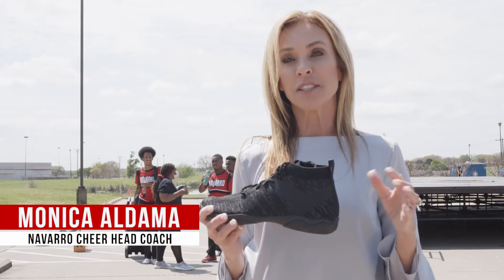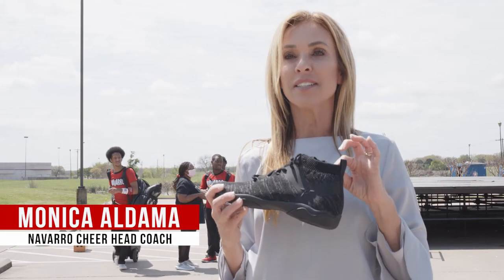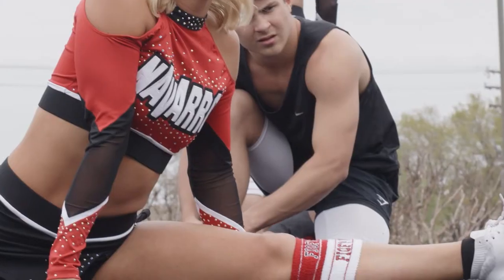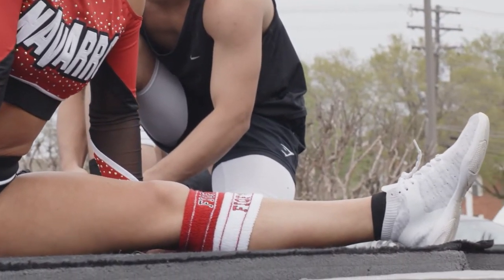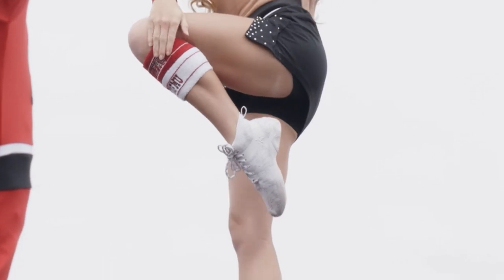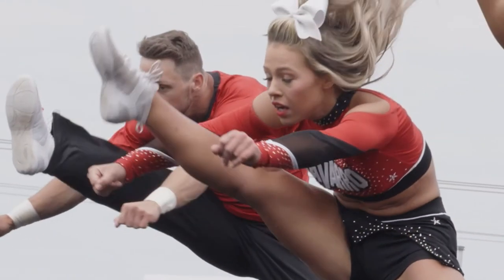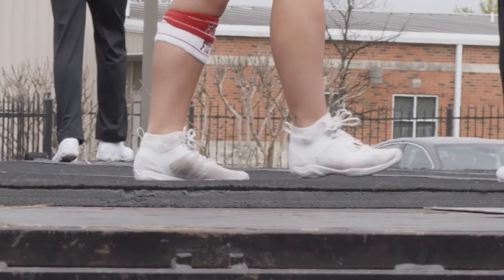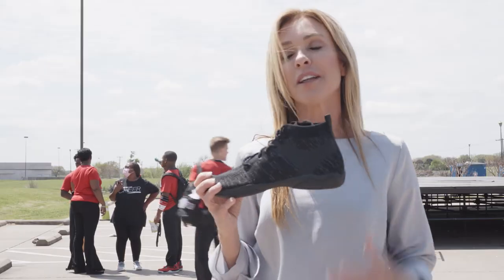Monica Aldama on the Rebel Revolution Shoes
REBEL ATHLETIC
Rebel Athletic was founded in 2012 with a simple goal: to provide the best cheerleading uniforms in the world, at the best value, backed up by the best service, choice and designs available anywhere. Not only did we grow into the ultimate uniform powerhouse, but we also engineered an entire array of products to meet every athlete’s needs: Cheerleading Bags, cheer shoes, accessories, practice wear, and an entire retail brand.

Discover our cheerleading outfits and sports apparel.

Let’s Talk!